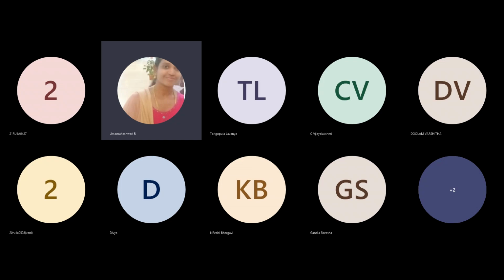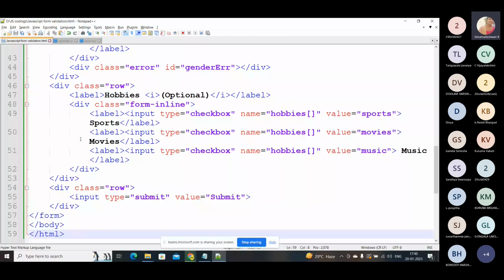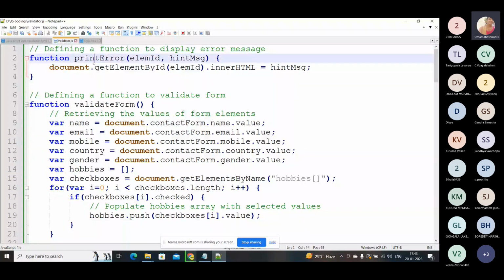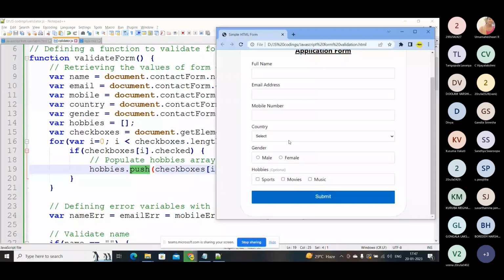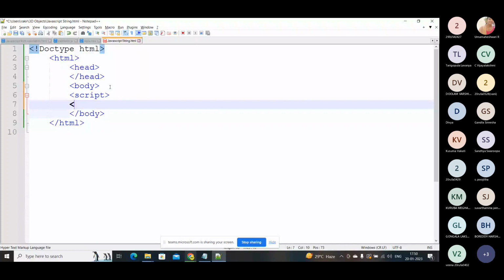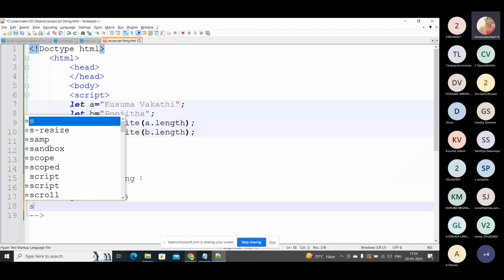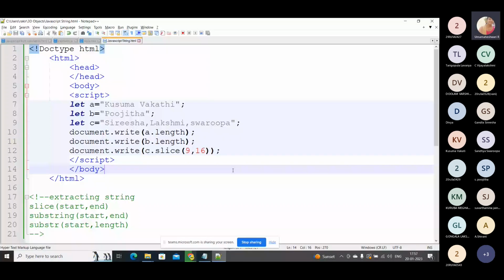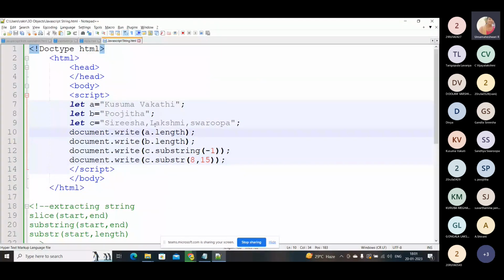TSP 2 0 RU & AIT Foundation Course 20230120 173653 Meeting Recording